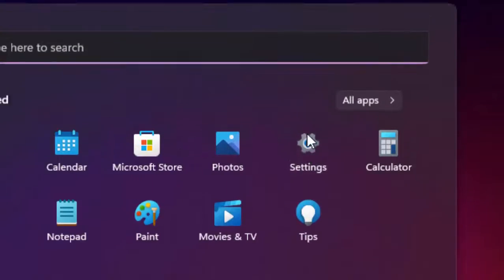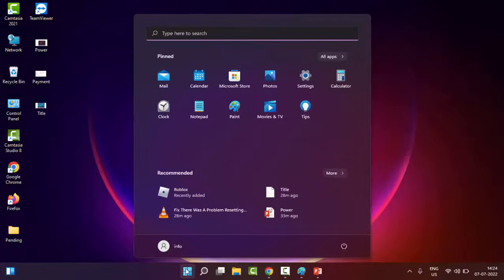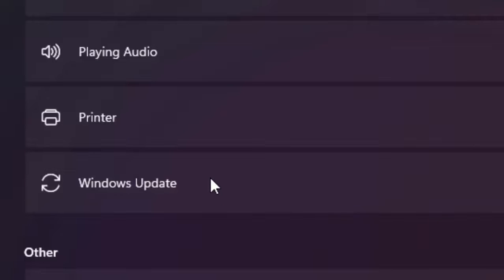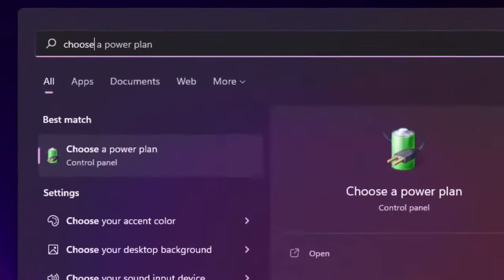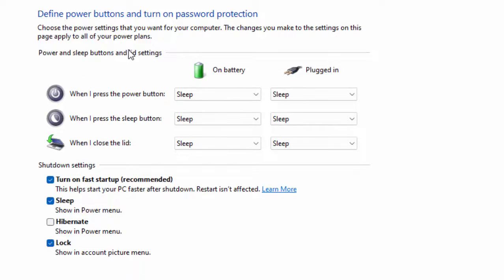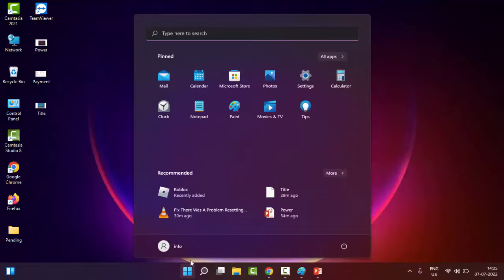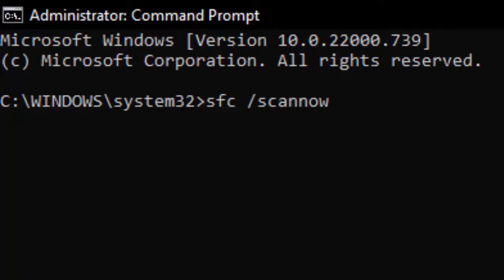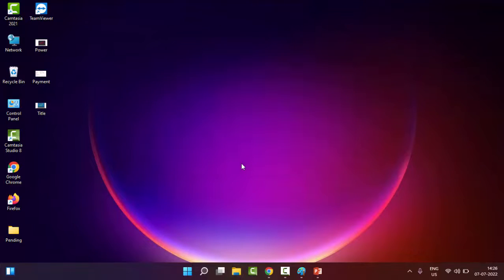Fix Kernel Power ID 41 Critical Error in Windows 11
In this tutorial I will show you, Fix Kernel Power ID 41 Critical Error in Windows 11.